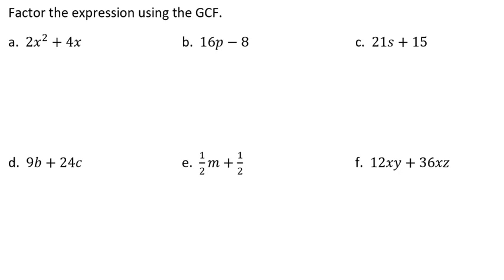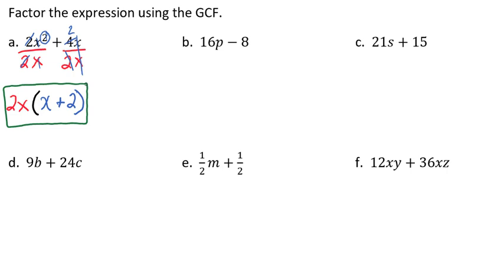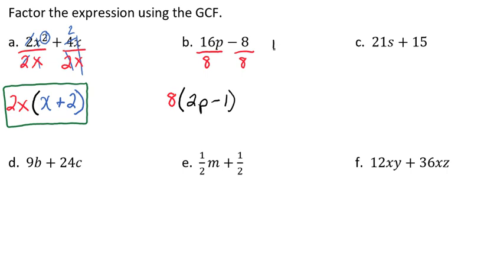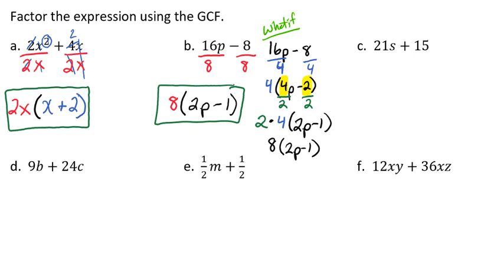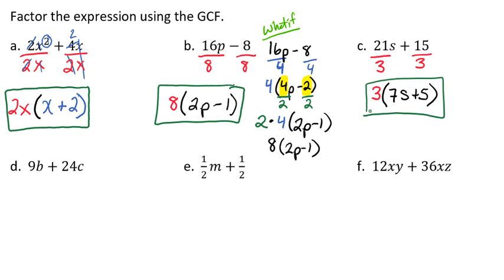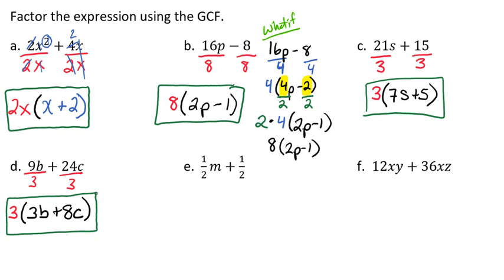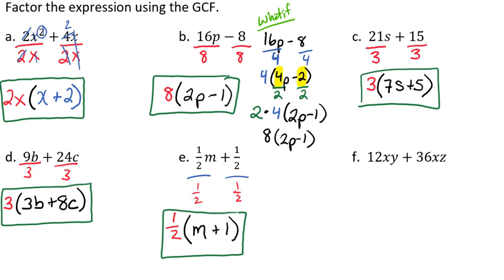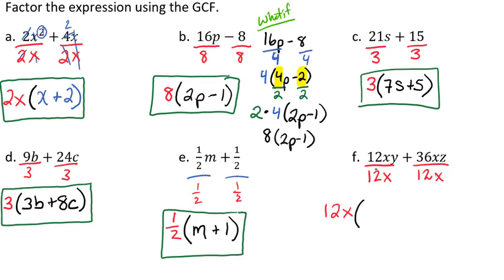Factoring out GCF Review Video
This video walks through several examples of how to factor out the greatest common factor from an expression.